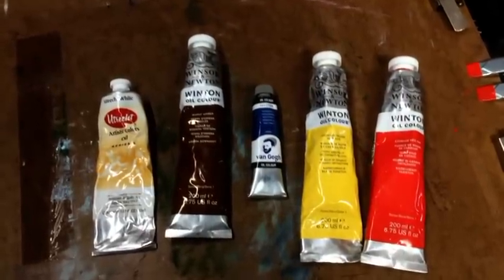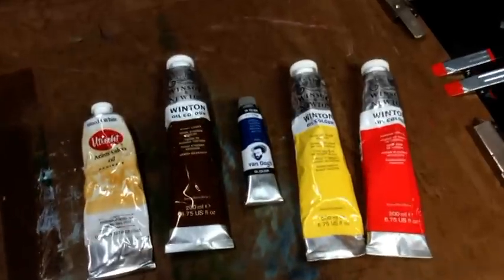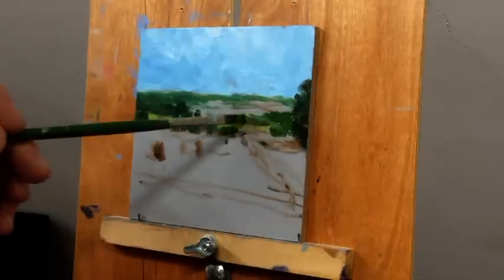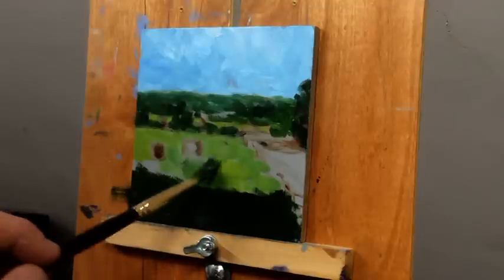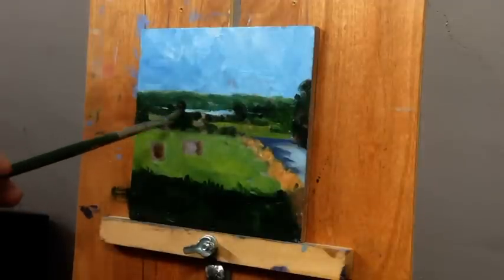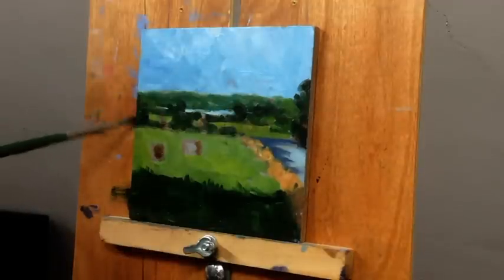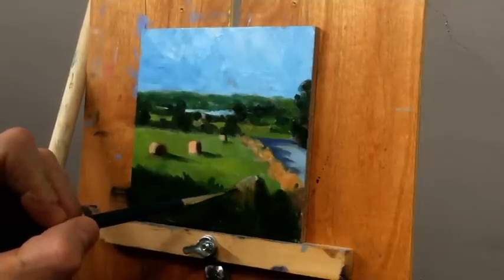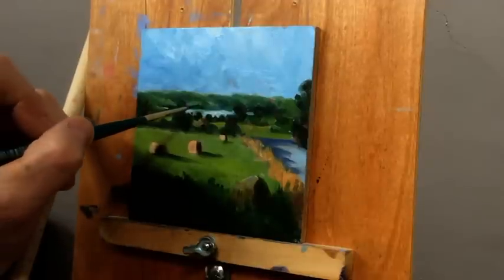Oil Painting Demo and Upcoming Videos Info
Take a look in this video on how I use a limited palette to paint this oil landscape. The colors I used were: Titanium White, Burnt Umber, Prussian Blue, Cadmium Yellow Pale, and Cadmium Red Hue. In this oil painting I also used a bit of palette knife work to enhance the surface of the painting. I am pretty happy with the result and how I handled my edges.